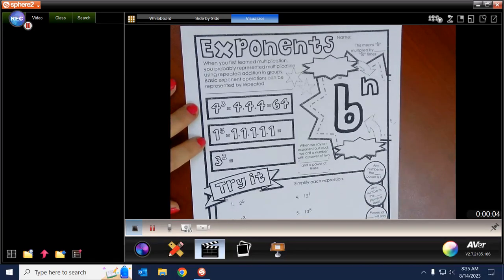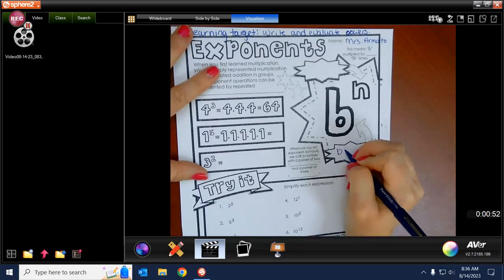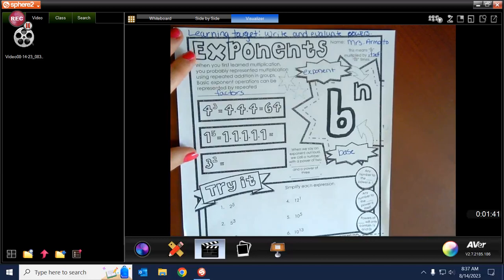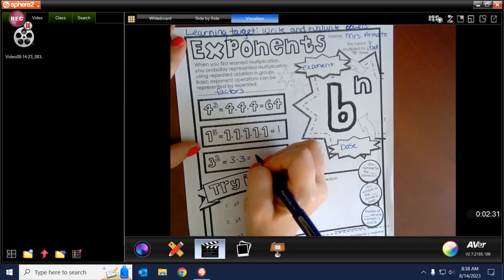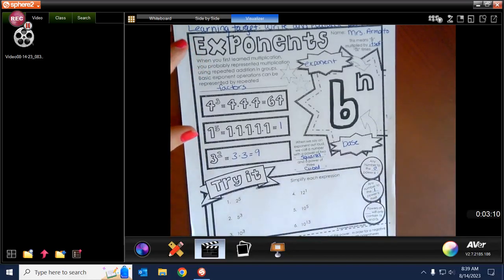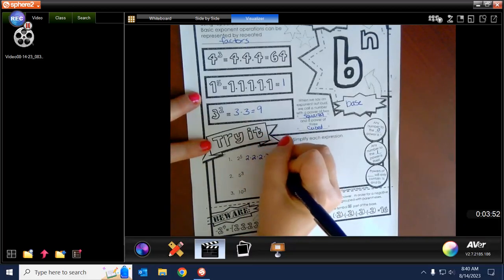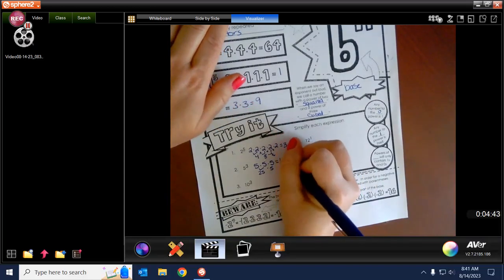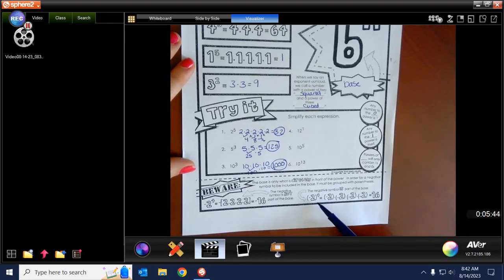Exponents lesson 1